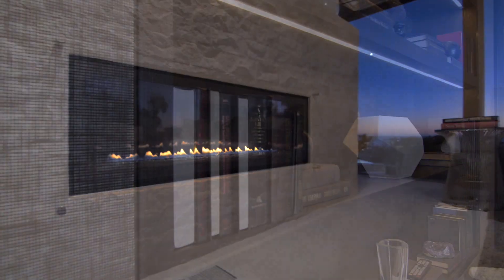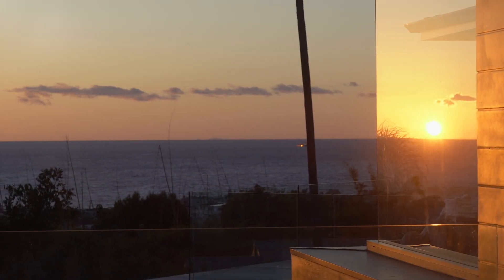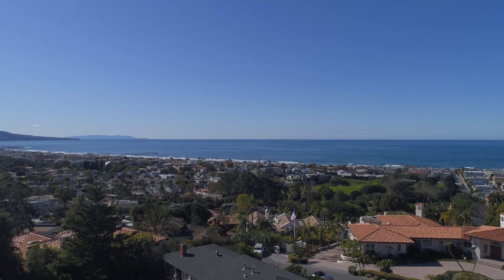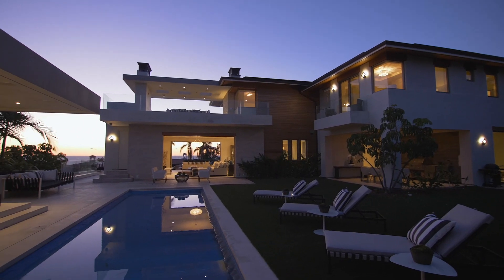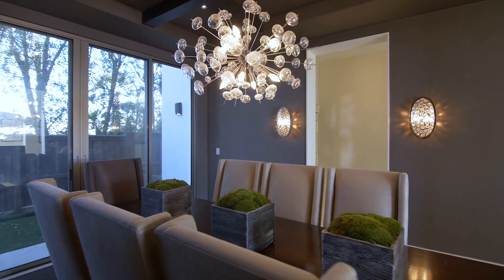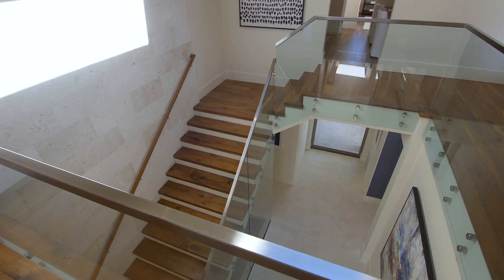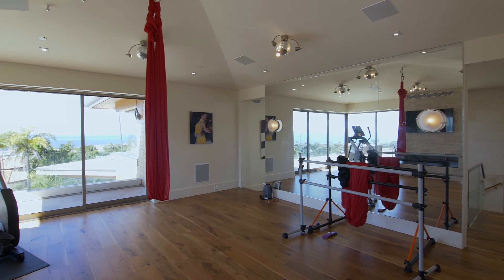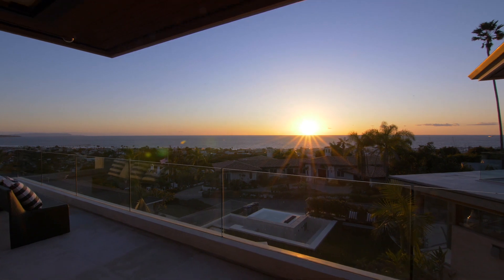Hermosa Beach Real Estate - Record Sale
Bryn Stroyke of Stroyke Properties in Manhattan Beach closes the high record sale for a luxury single family residence in Hermosa Beach.